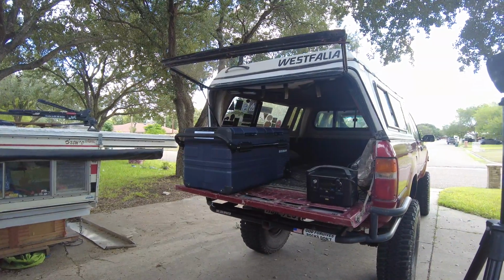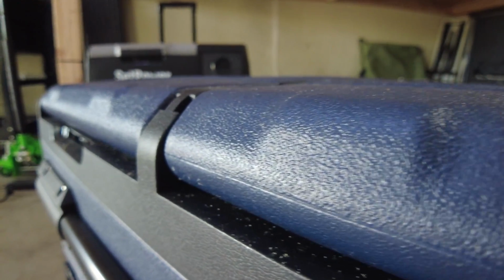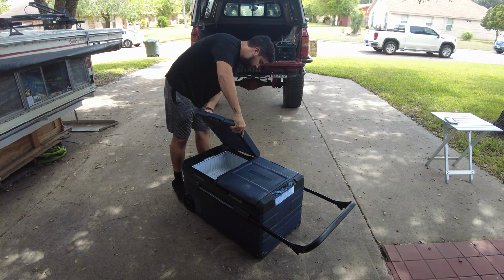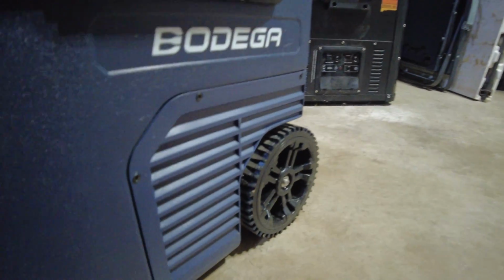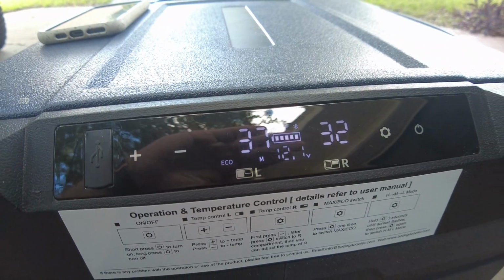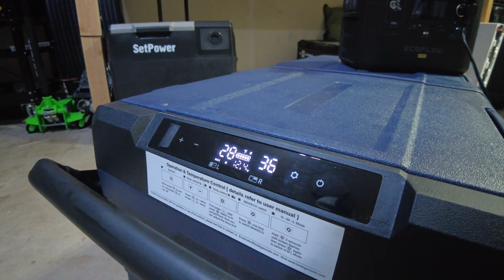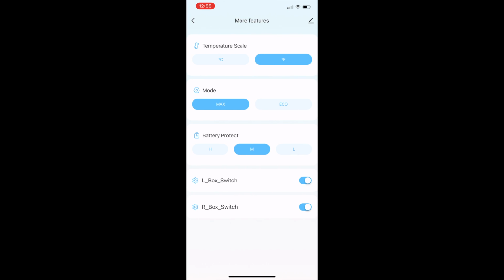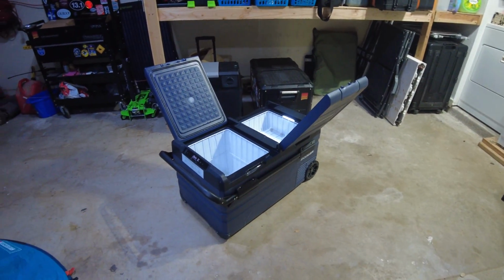This Fridge Has All The Features You Should Want From a 12v Fridge (Bodega TWW75 12V Dual Zone)